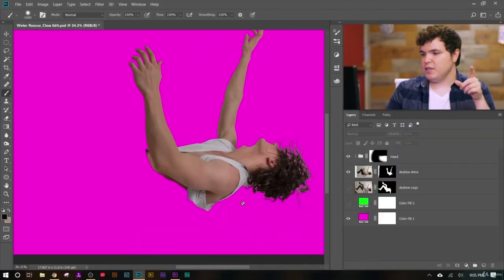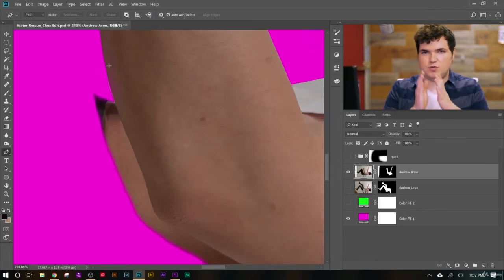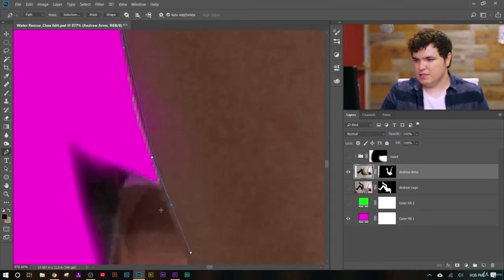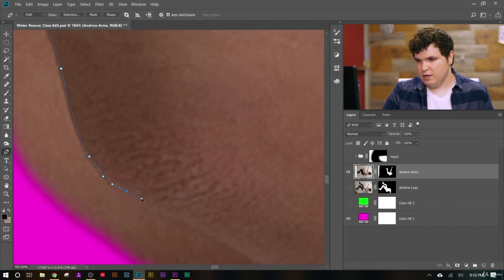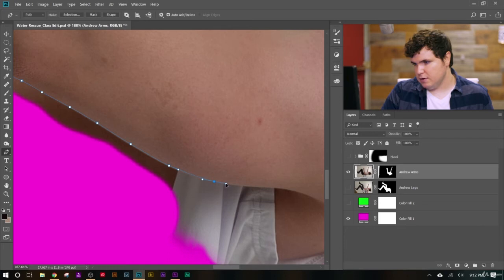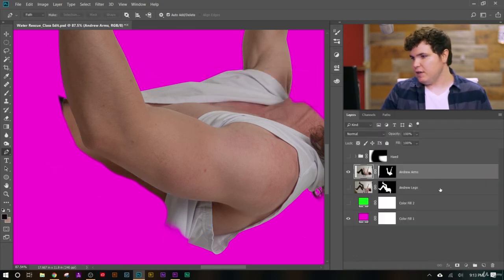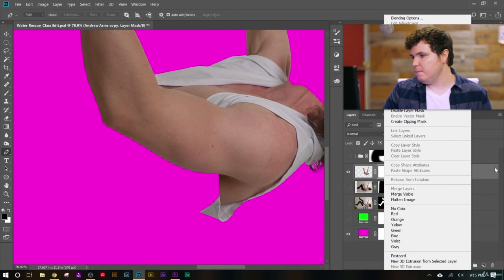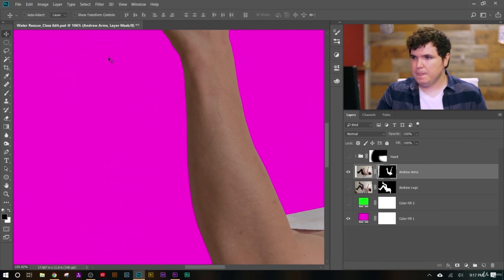29 The Pen Tool